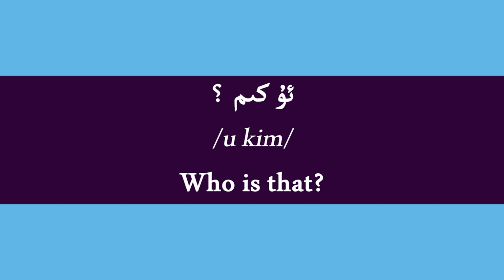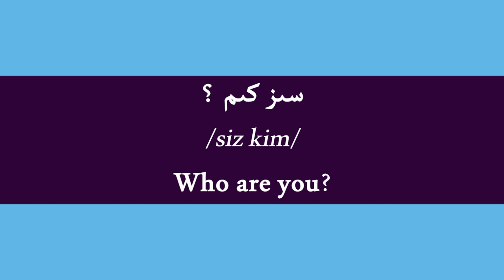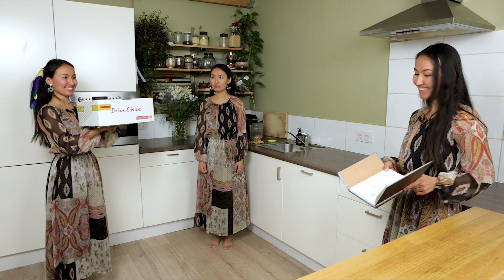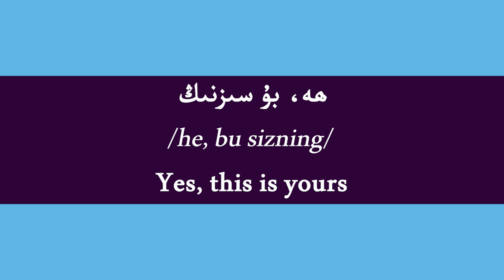Learn Uyghur, First, Second, Third Person Singular in Uyghur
Hello hello, let’s learn Uyghur today :)

I would love to know what you think of this video and have you learnt something from it??

I’m looking forward to hearing from you.

xx

❤️ Follow DolanChickAliya on Instagram for more behind the scenes ❤️